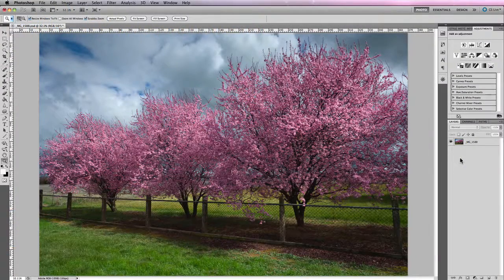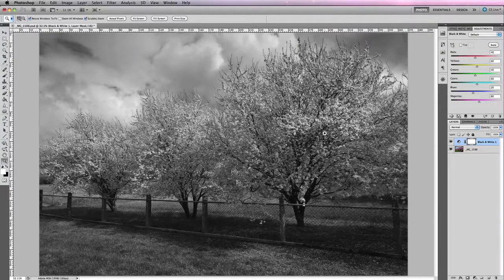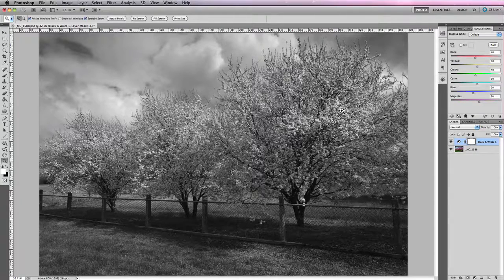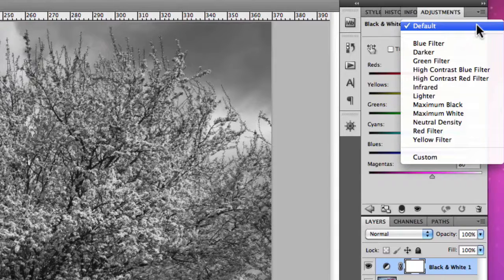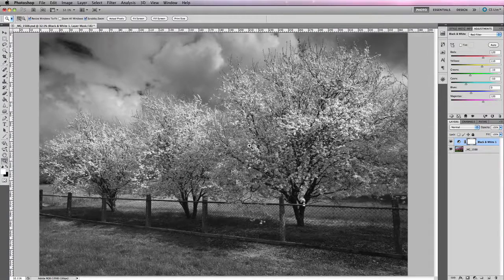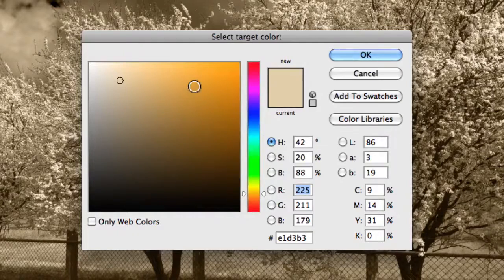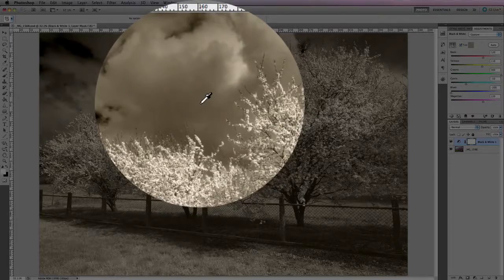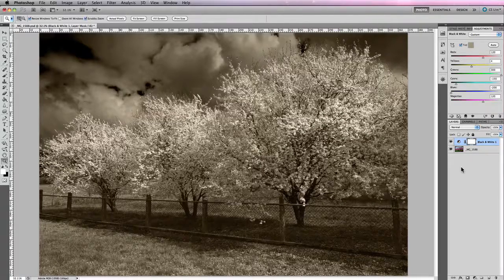How To Change Color To Black And White In Photoshop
- In the previous course we looked at Camera Raw’s convert to grayscale panel which provided a set of mixed color sliders that adjusted the density of individual colors based on the original values in the Raw file. Well, in Photoshop there are several ways of converting color images to black and white and one in particular is the black and white adjustment window. Now, it’s located just up underneath layer, new adjustment layer and you find it just underneath color balance.

Now, unlike other methods of converting color images to black and white, the black and white adjustment leaves your images in RGB as opposed to converting the color mode to grayscale which can be thought of as sort of a true black and white because it strips all color values from the image. Now, if you’re interested in actually utilizing the grayscale color mode, if you just go up to image here and go to mode, you’ll find grayscale just here and that’ll allow you to convert RGB or CMYK images to grayscale which strips all the color values.

Now, the advantage of keeping your images in RGB is that when it comes to printing your images on an LED photographic printer you have more control over how your images turn out. You see, photographic printers print in RGB which means they convert grayscale images to RGB before printing which can result in a shift in color and the introduction of color casts in your black and white prints. Now, we’ll discuss exactly how to combat this issue when we get to the section on color management.

Now, the black and white adjustment panel has a set of built-in color presets as you can see at the top here just by clicking on this little drop down menu. Now these presets essentially try to mimic or achieve what you would essentially get out of using the color filter when shooting black and white film. There are also other presets that are also very descriptive such as maximum black and maximum white. So as you jump through these they’ll actually change the color sliders to, yeah, basically represent the same type of result or similar result that you’d get if you were shooting with a film using that particular type of filter. So for example, with a red filter you’d get a very dark, your blues in your sky will turn out very dark and in this image I’ve only got a little bit of blue at the top here, but you’ll see that that is very dark and any pink or magenta areas turn out very white as you can tell by that.